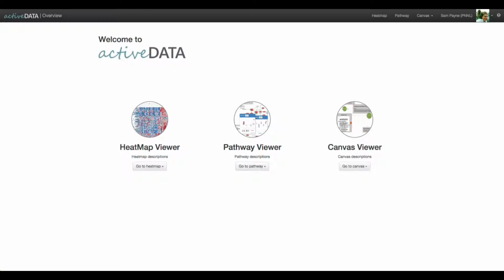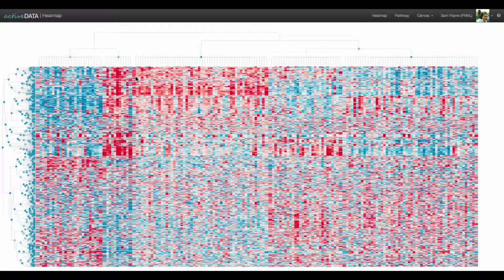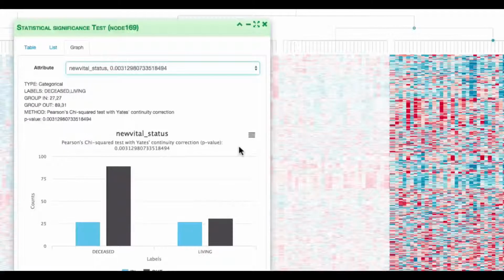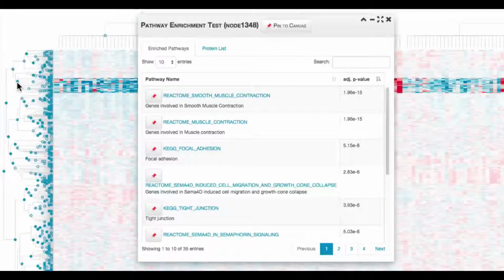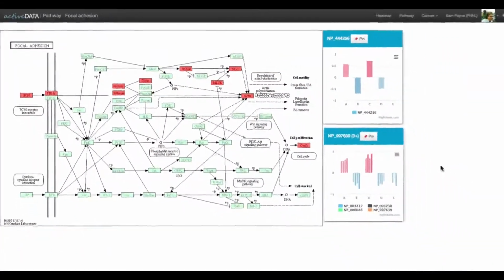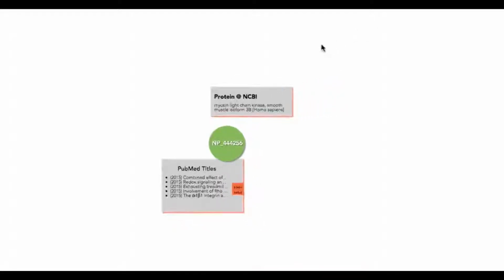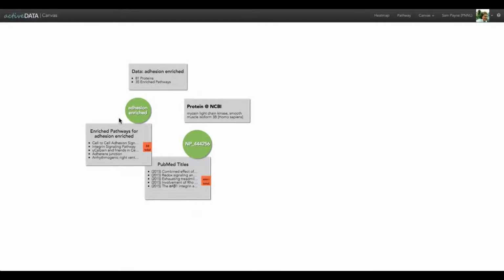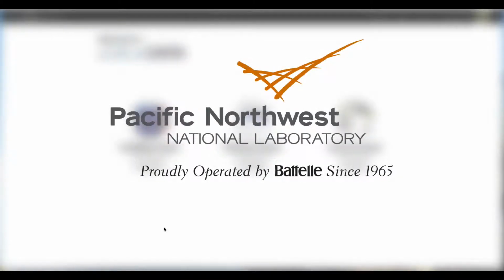Active Data Biology – Overview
The Active Data Canvas is a visual analytic tool that allows data exploration within familiar biological contexts. The tool suite is focused on fluid navigation and easy collaboration with three main tools: Heatmap view, Pathway view, and the Canvas.

This is basic overview of how the website works.